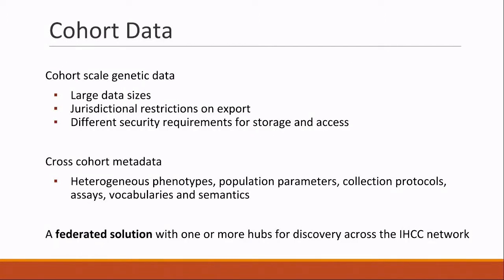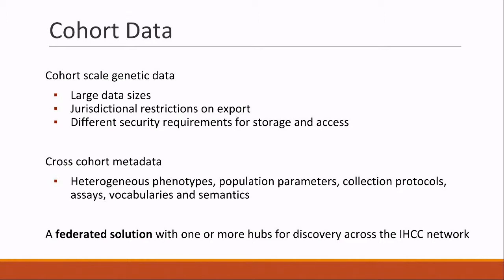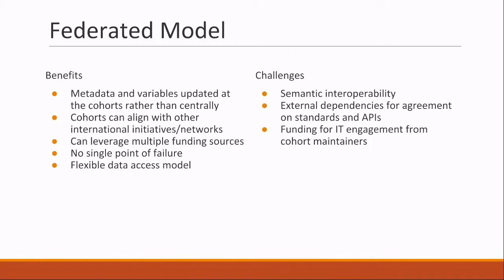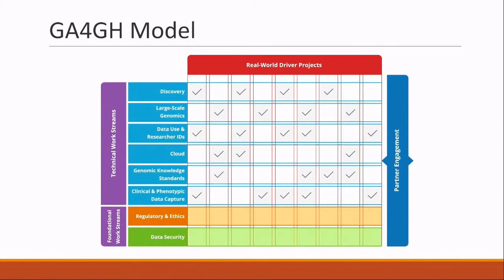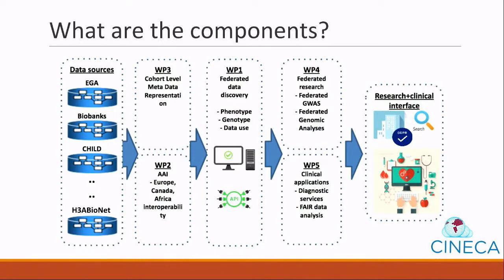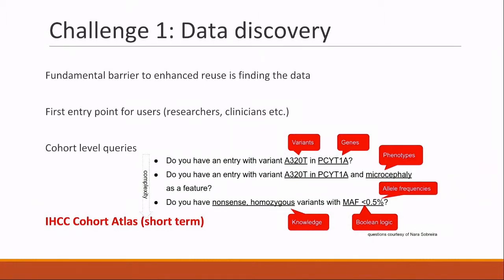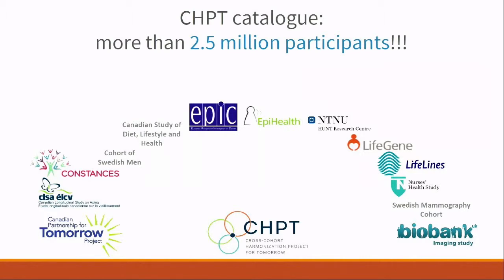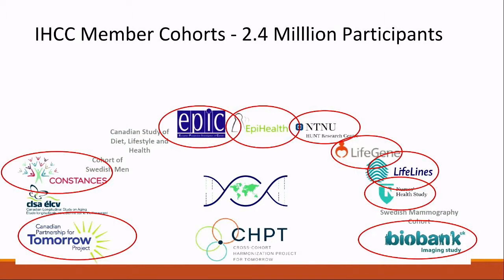Session3 1 Keane Vision and Challenges to Achieve Cohort Interoperability